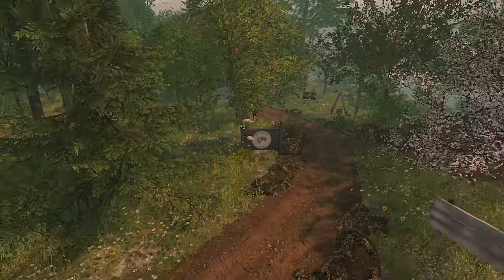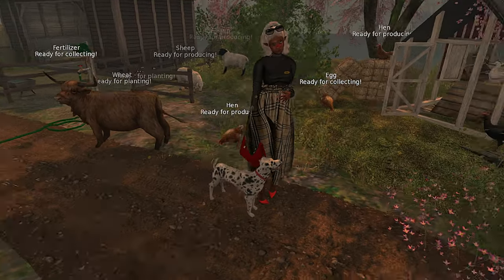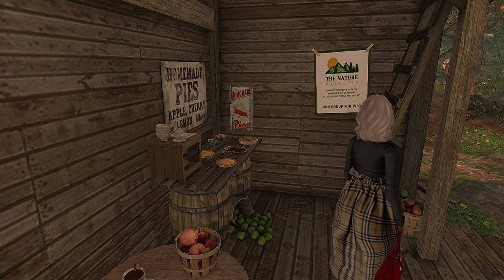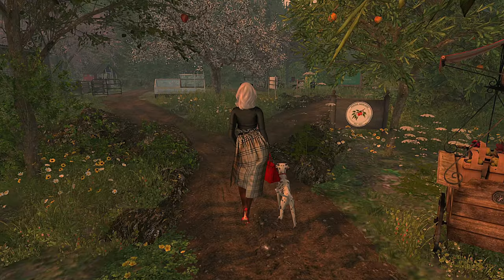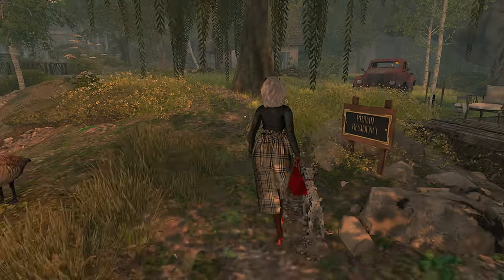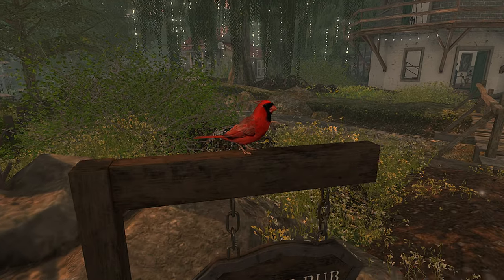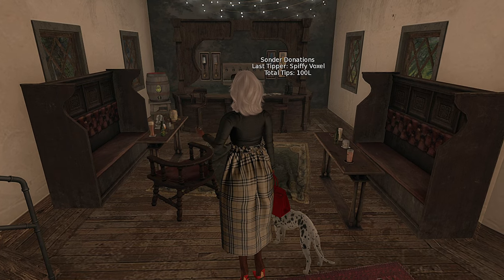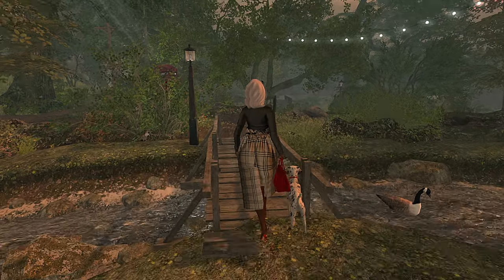First Time Apple Picking, Cafe Treats, and Forest Walk | Second Life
Hey, y'all. In today's video, First Time Apple Picking, Cafe Treats, and Forest Walk | Second Life Vlog.  I'll be showing you around a beautiful Forest apple orchard-themed land named Sonder Cider Company and Orchards.